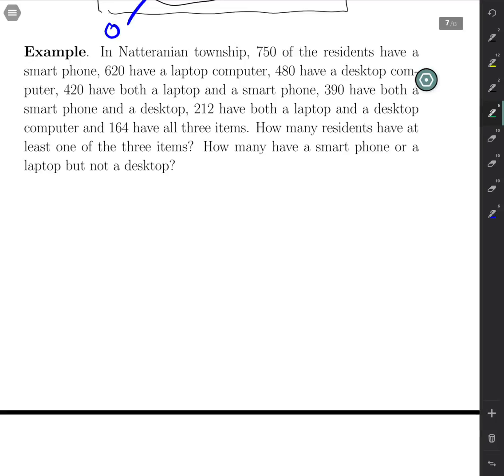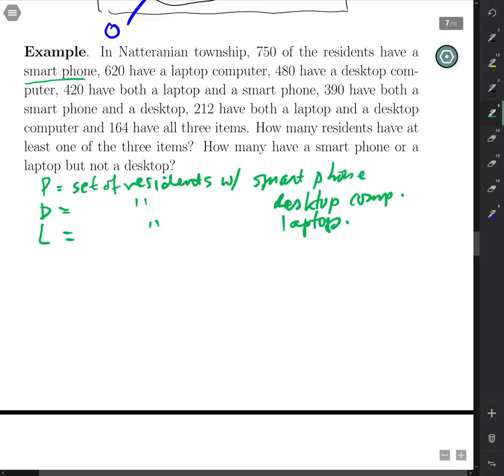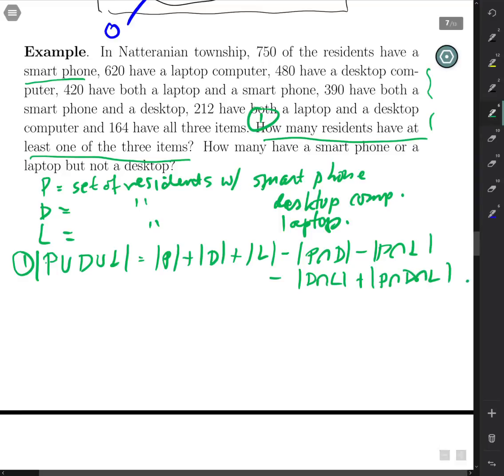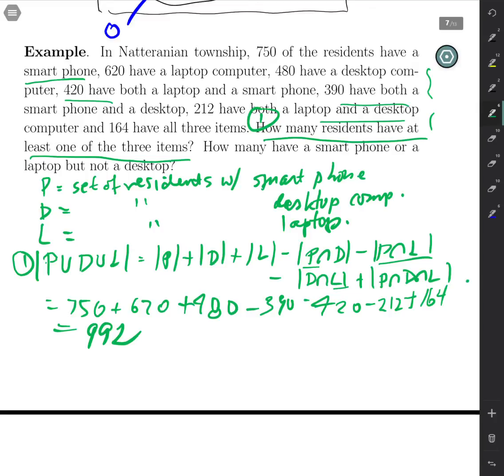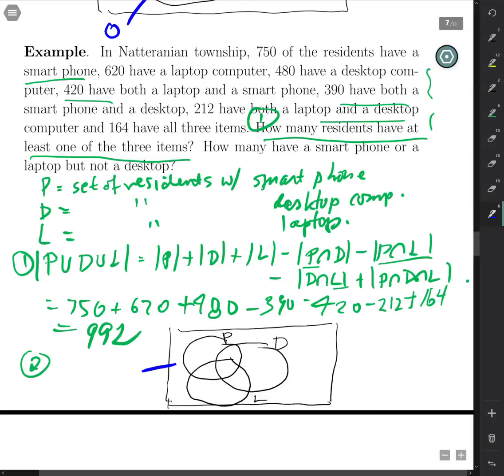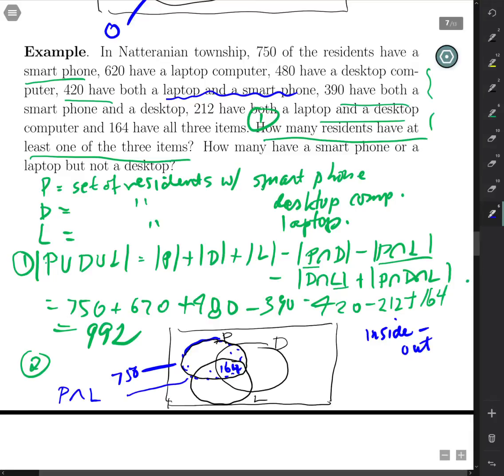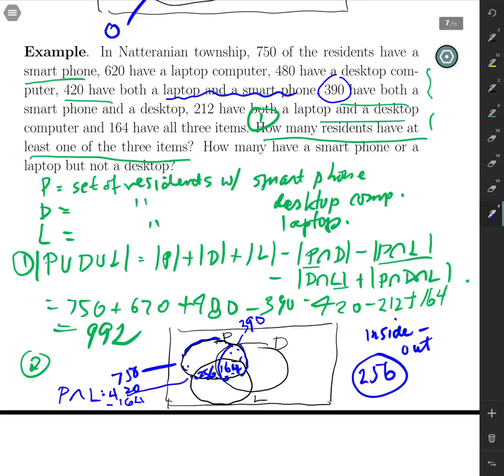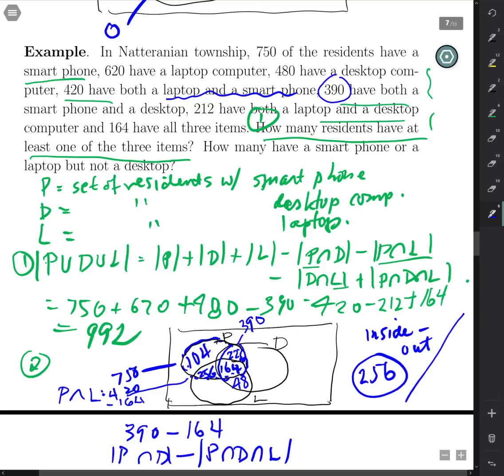1 27 PIE III